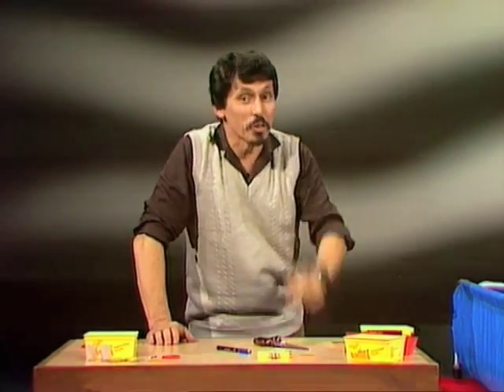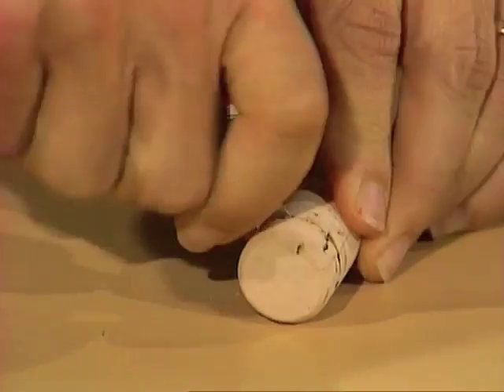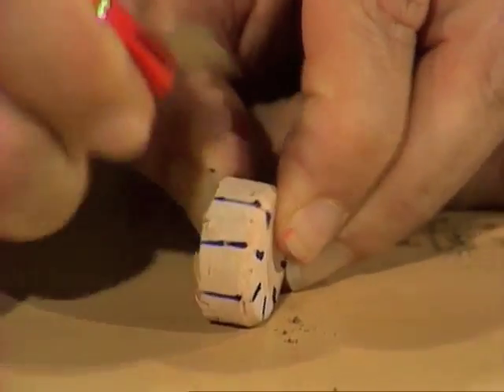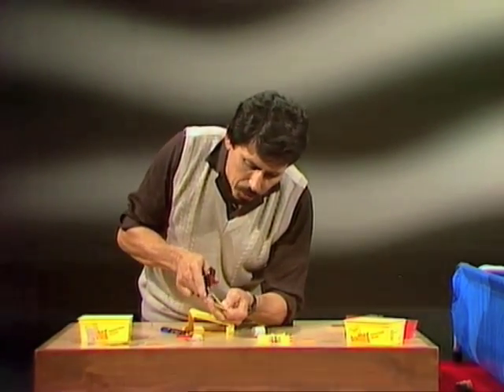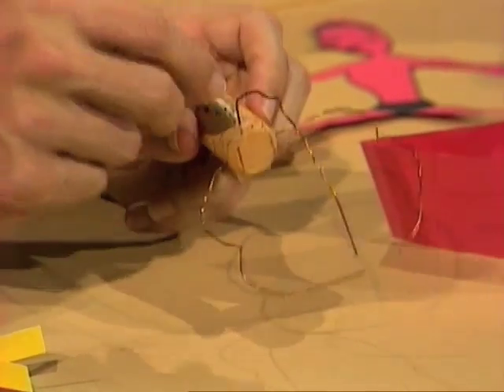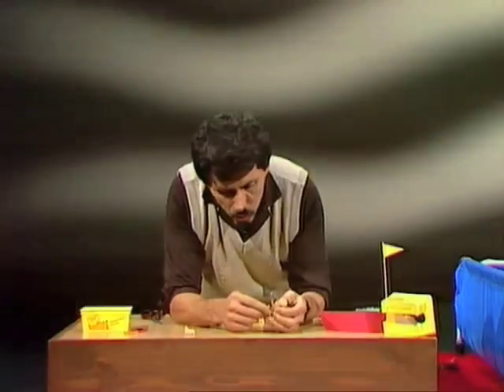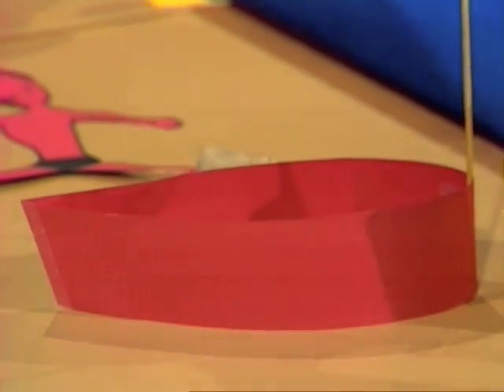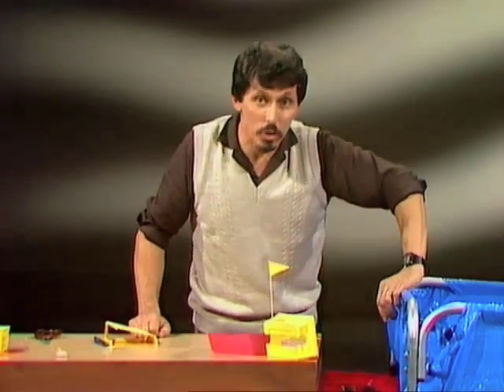Skeleton Boat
Using corks and hair pins, Deane shows how to make a simple skeleton boat which is powered by a paddle wheel and a rubber band motor.